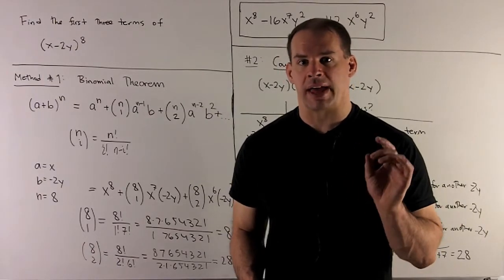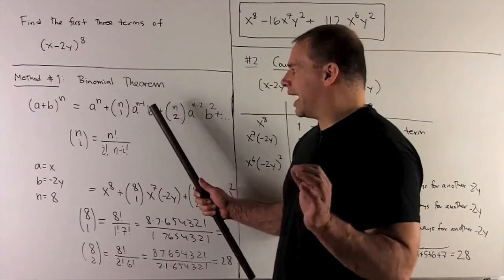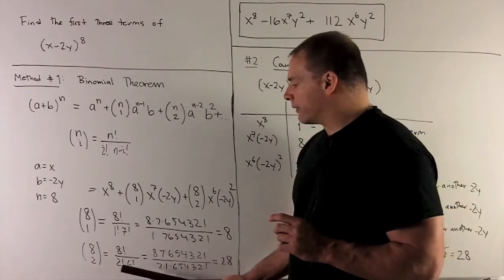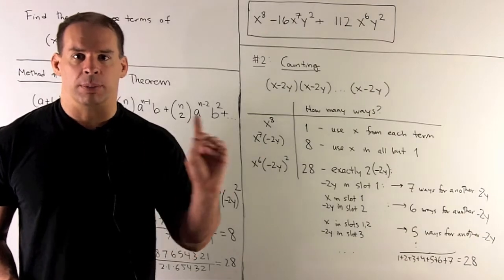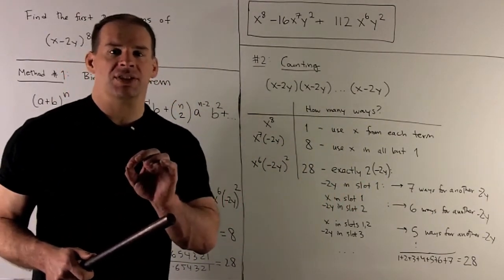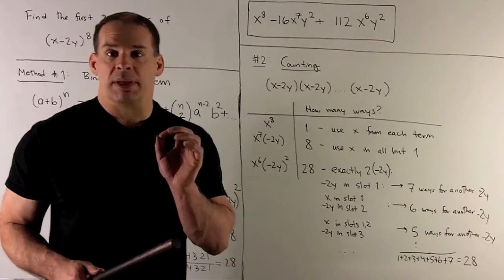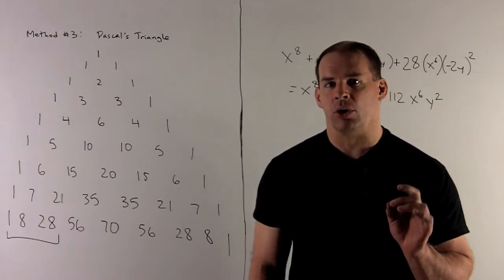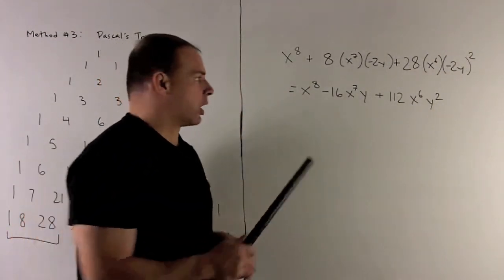Example of Binomial Theorem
Typo: (3:10)  x^7y^1, not y^2

Precalculus:  Find the first three terms of (x-2y)^8.  We use three methods:  the binomial theorem,  counting, and Pascal's Triangle.